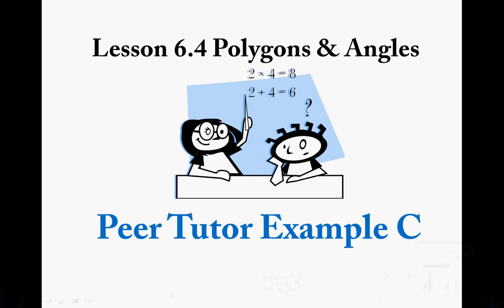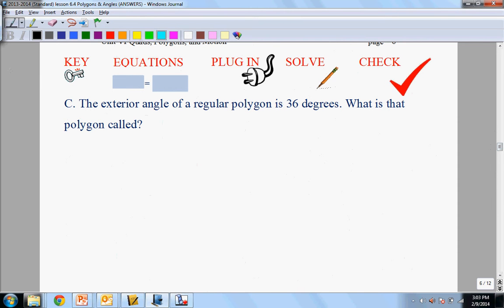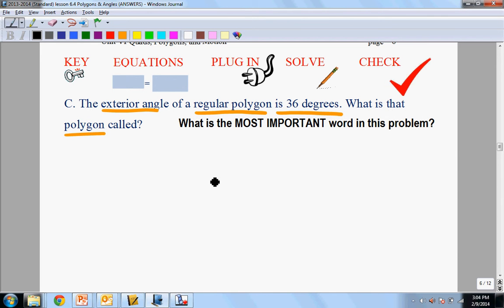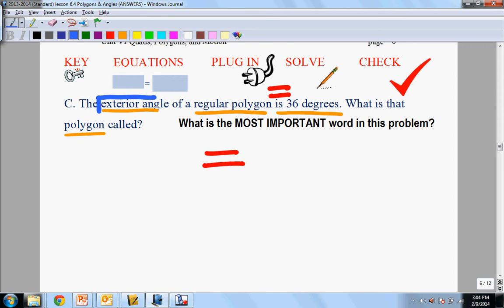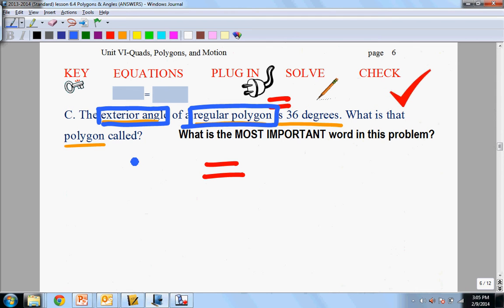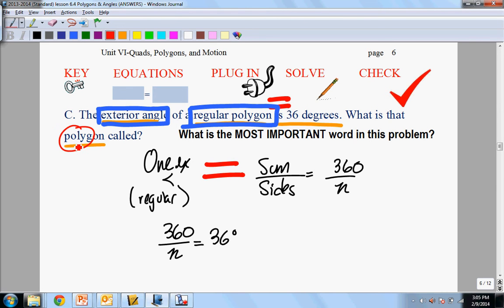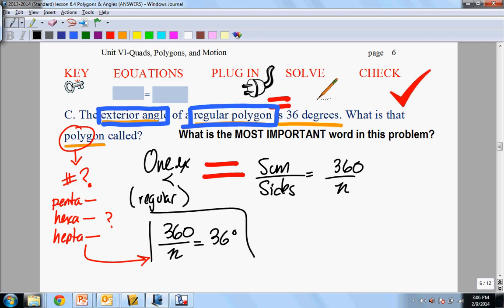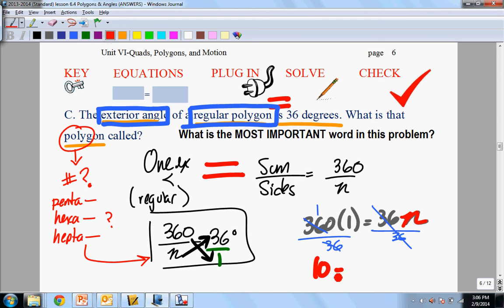Lesson 6 4 example C